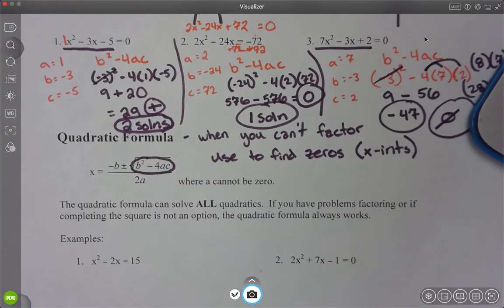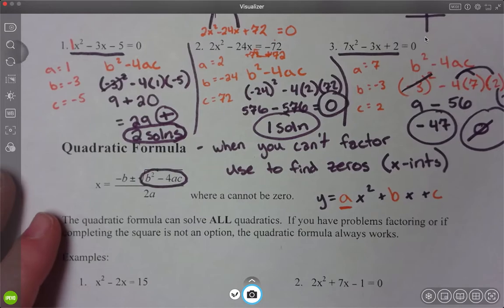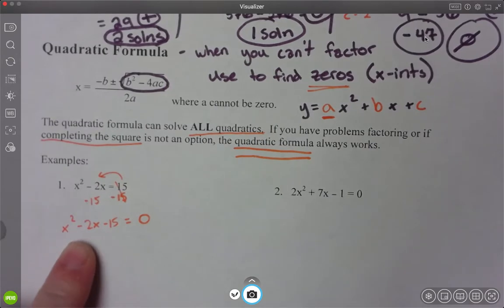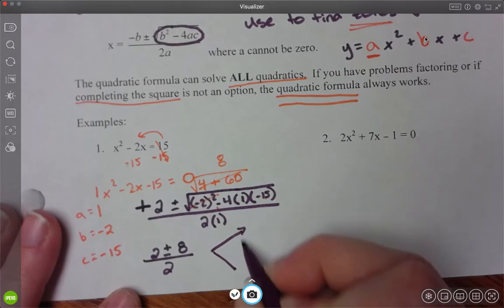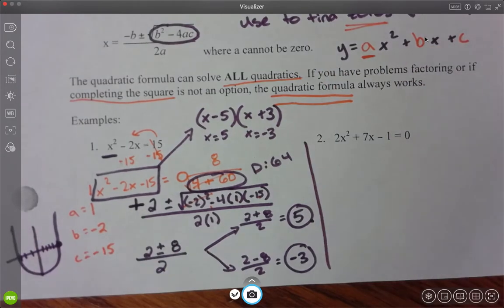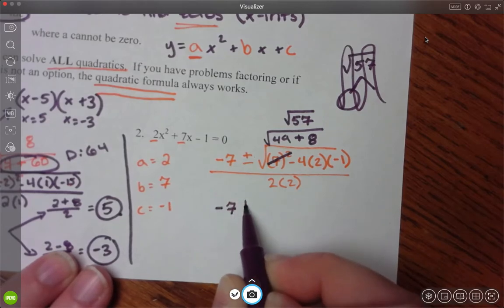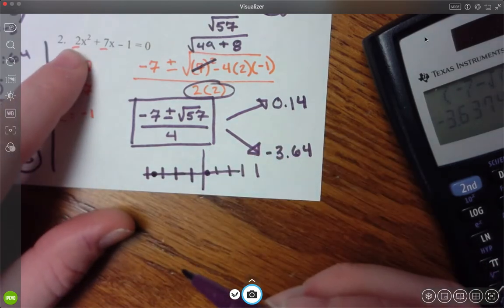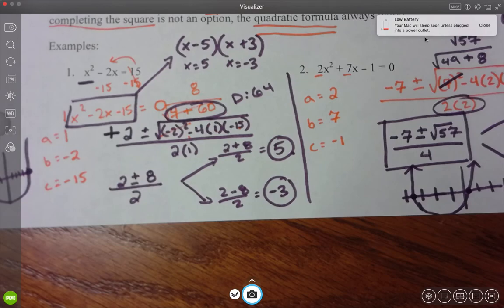ALG II END REV QUAD FORMULA